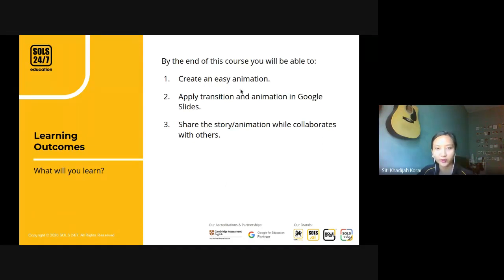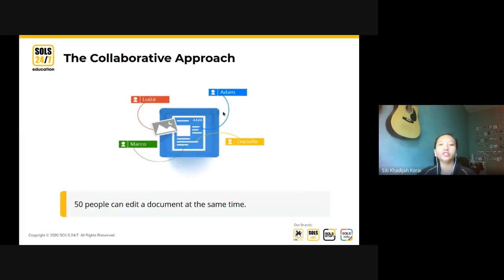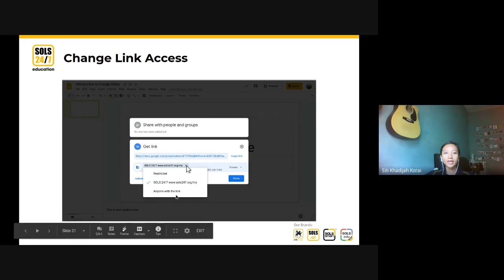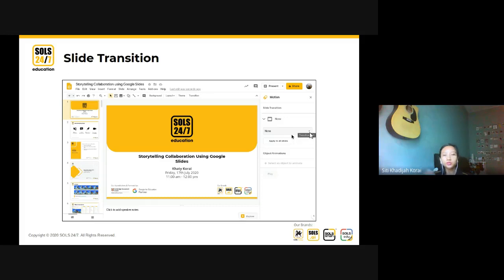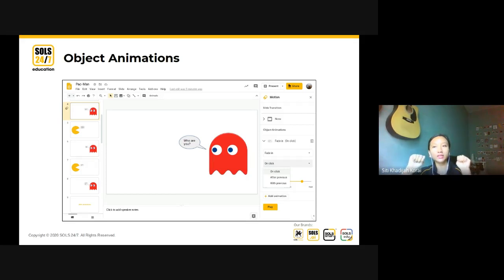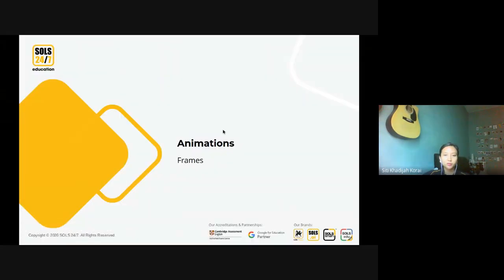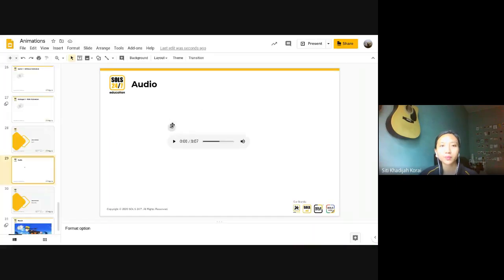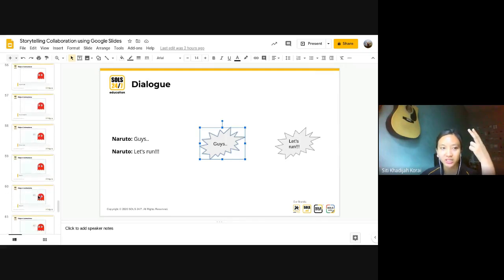Storytelling Collaboration using Google Slides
Level: Intermediate

Google applications covered: Google Slides

Learning outcome:
1. Create an easy animation.
2. Apply transition and animation in Google Slides.
3. Share the story/animation while collaborates with others.